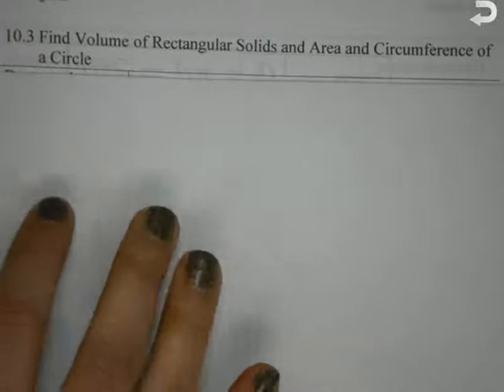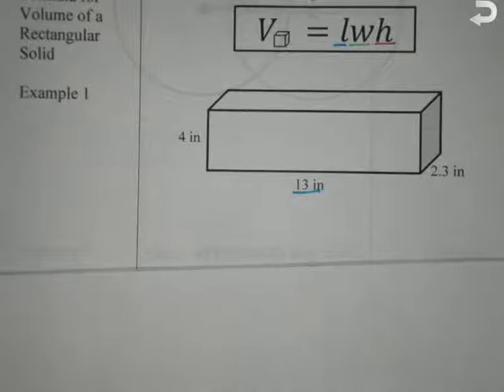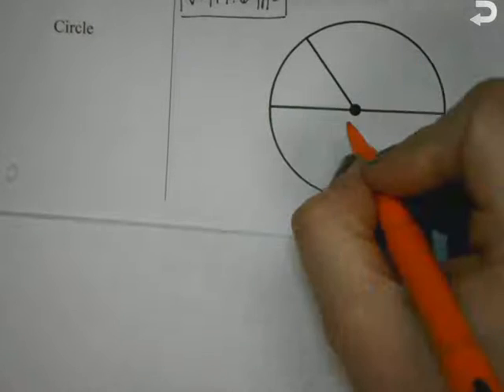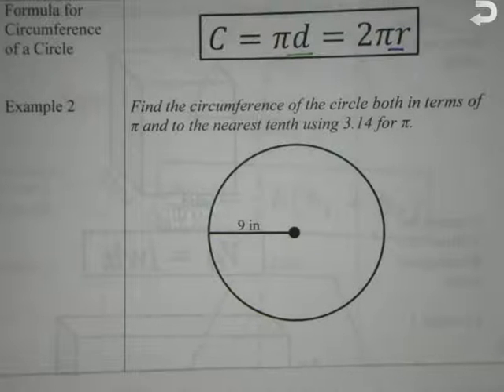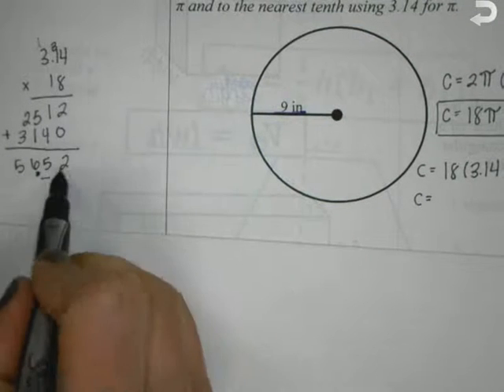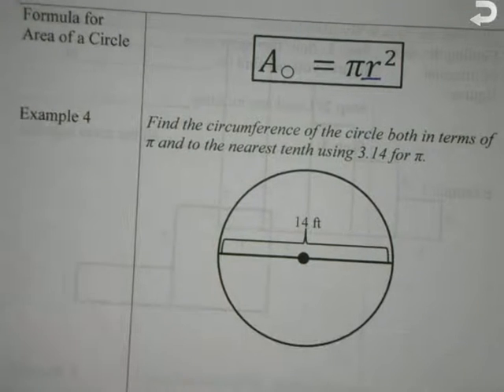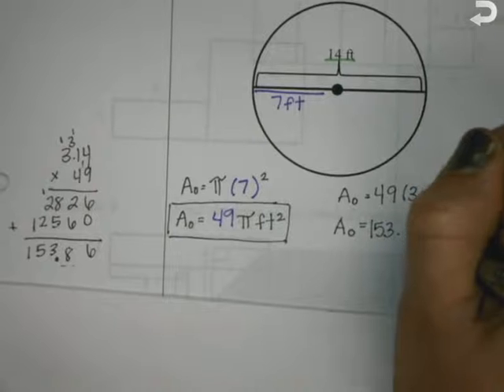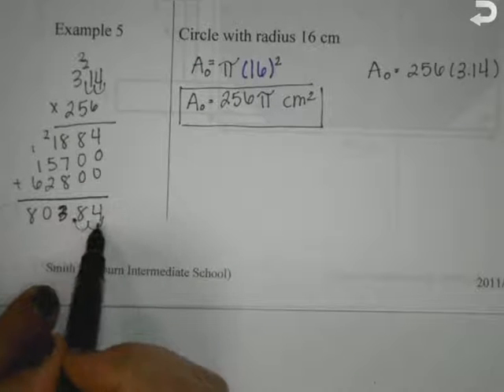PA 10.3 Notes